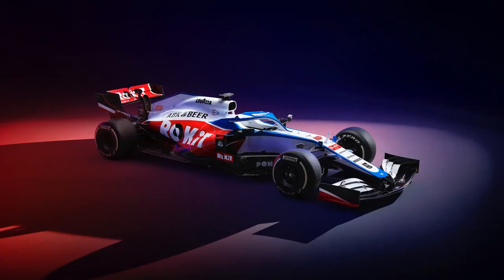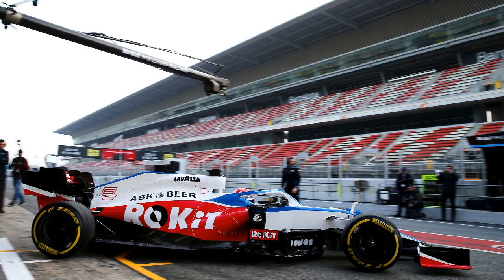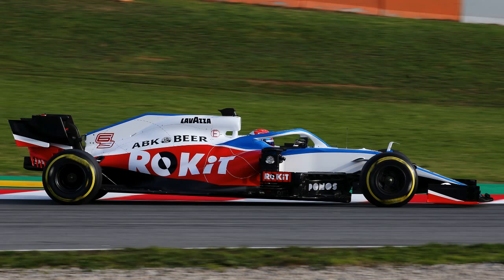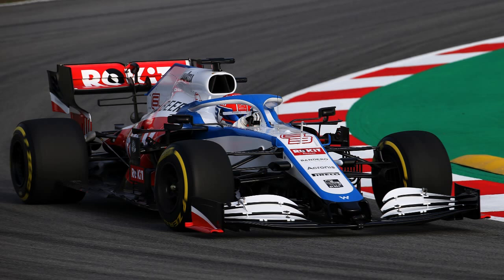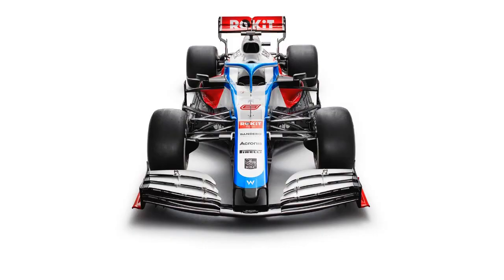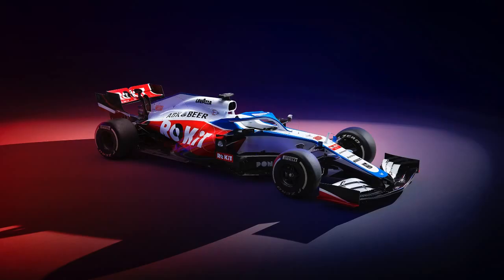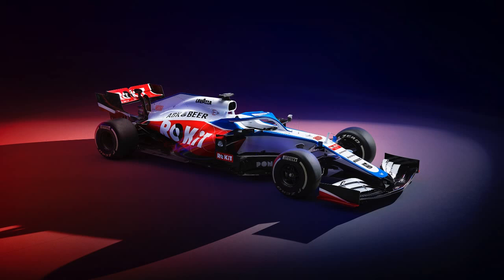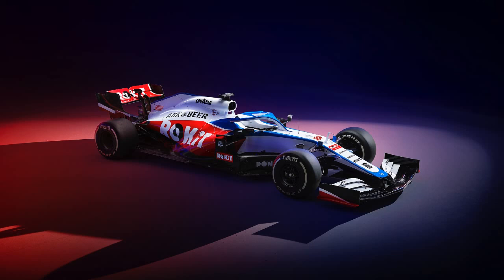Williams launch the FW43 2020 F1 car!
Williams F1 team have launched their official 2020 car ahead of winter testing in Barcelona today. The FW43 will be driven by George Russell and Nicholas Latifi in 2020 with the hopes of finishing the season better than last year. 🇬🇧